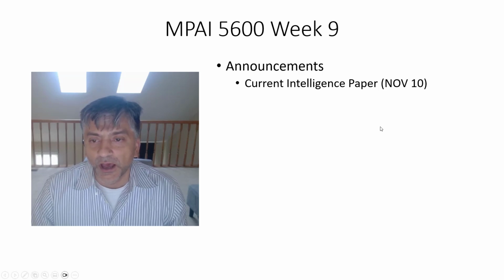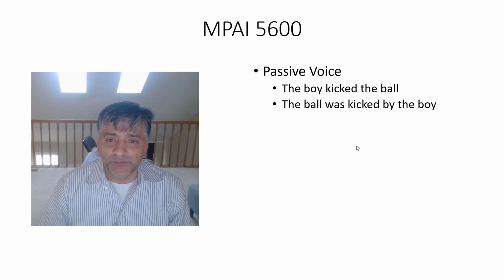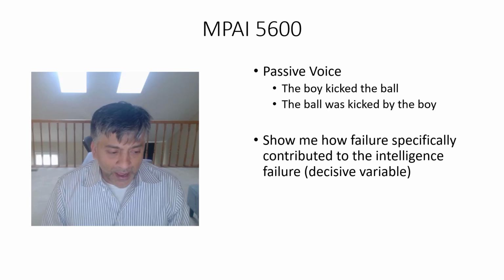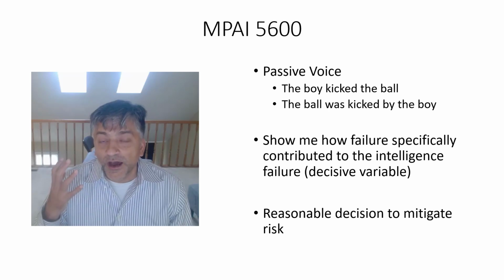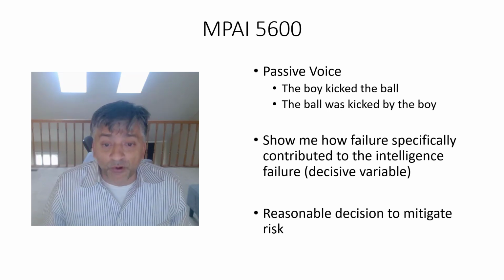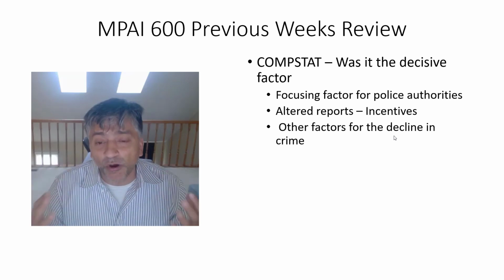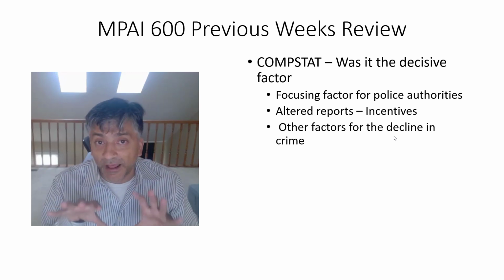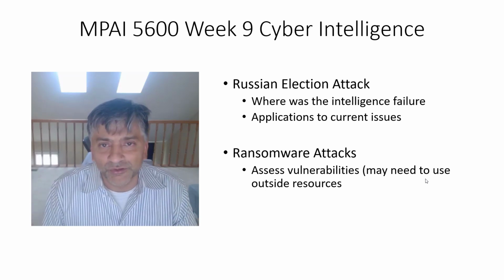MPAI 5600 FALL 2024 WEEK 9